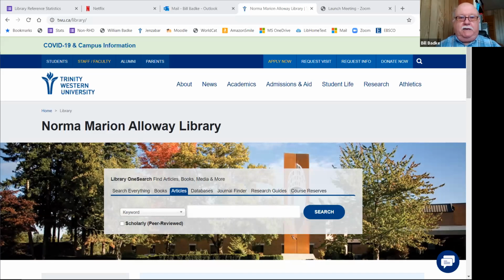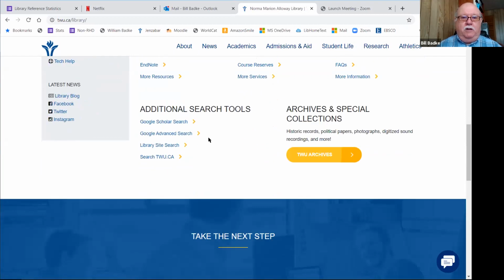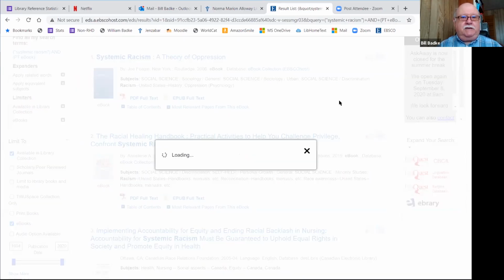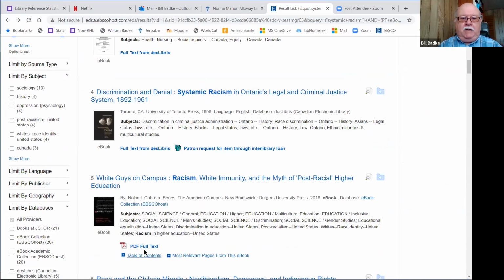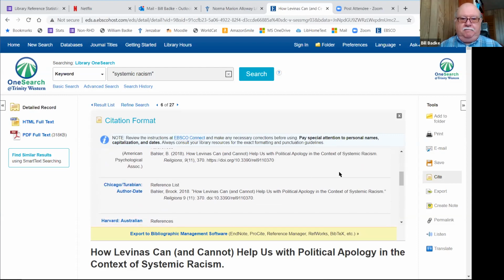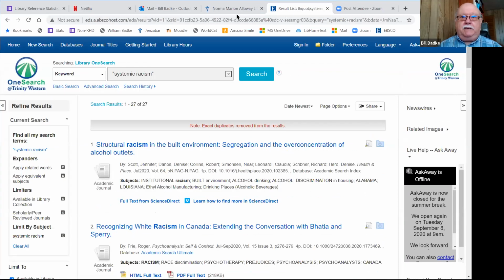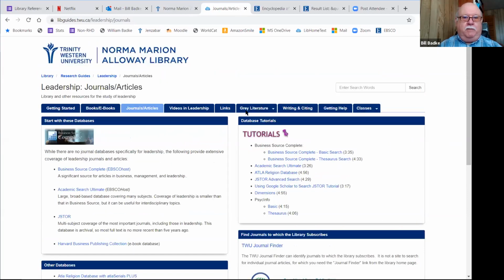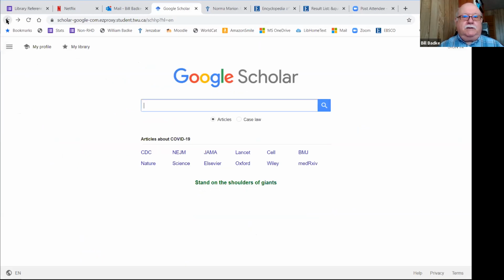TWU Library Tools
An 18 minute guide to Library OneSearch, research guides, and other resources at TWU library.